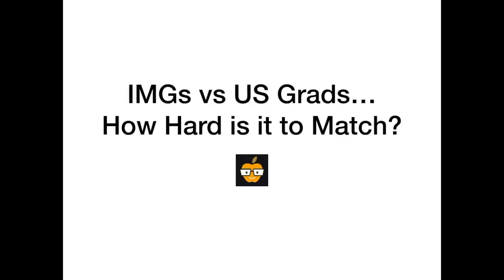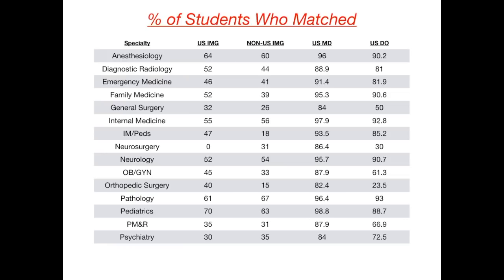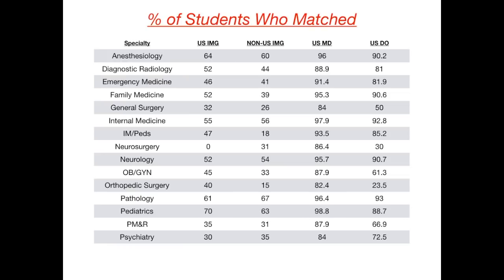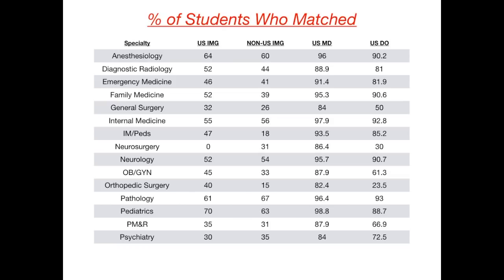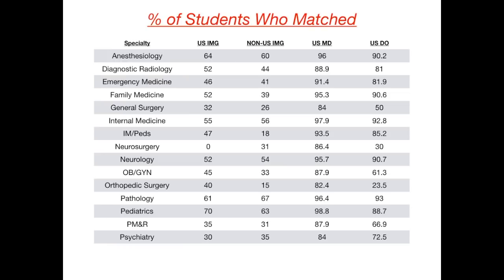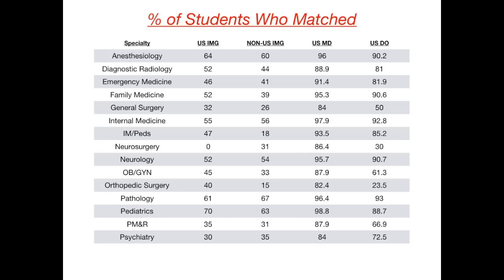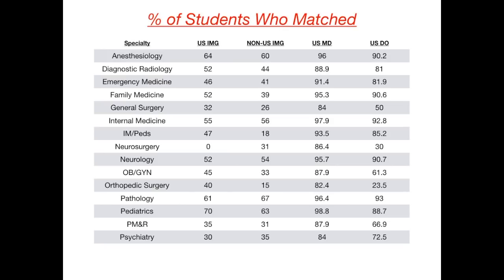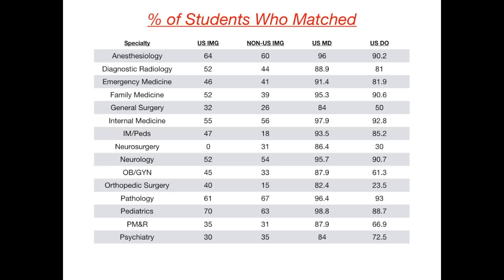How hard is it to match (IMGs, MD, and DO)?